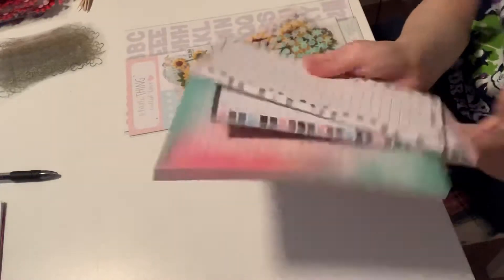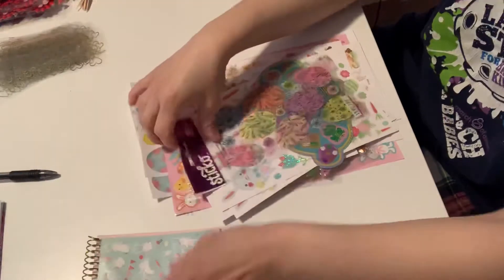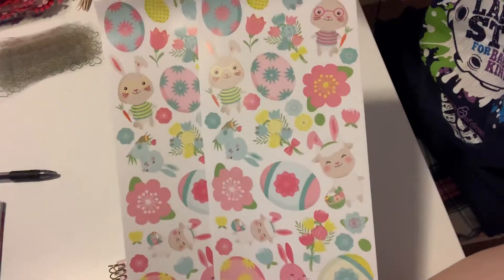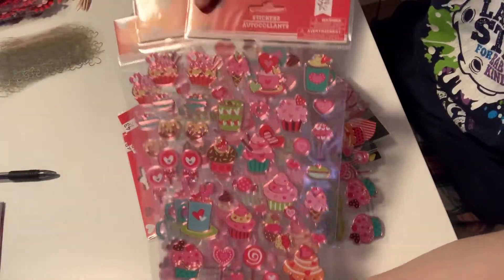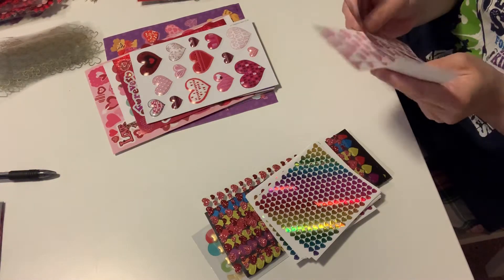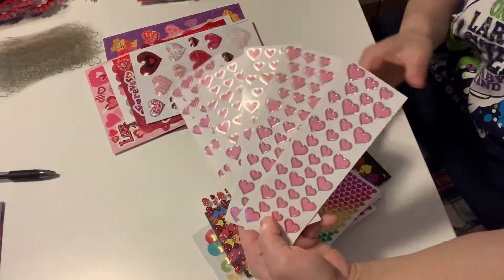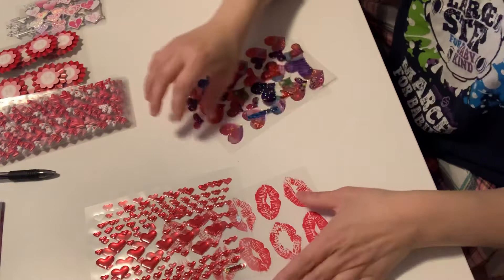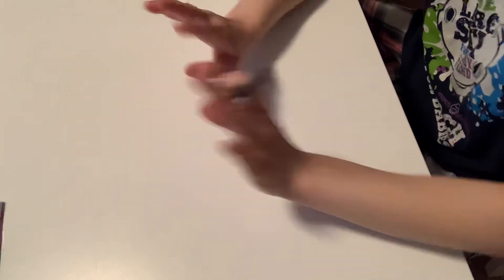HUGE DESTASH (STICKERS) SOLD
Asking price includes Shipping $60
US Only
Please send through friends and family